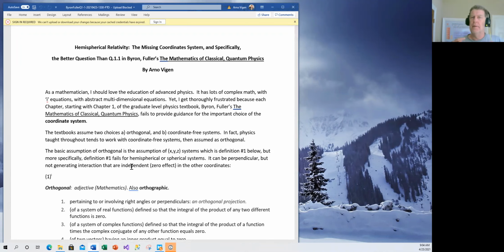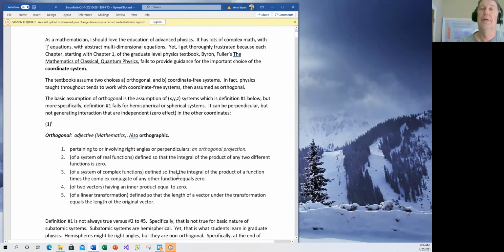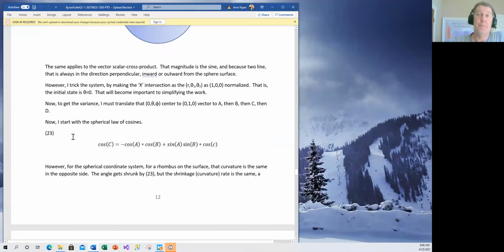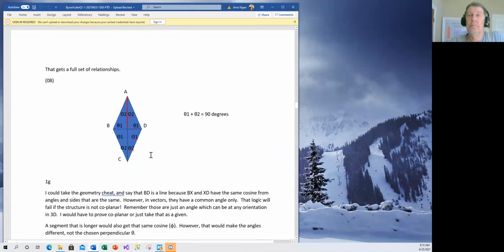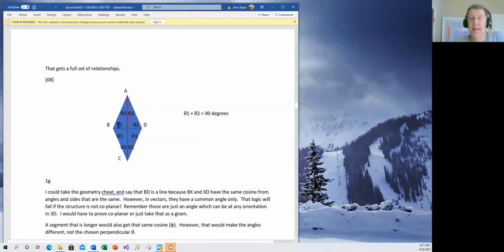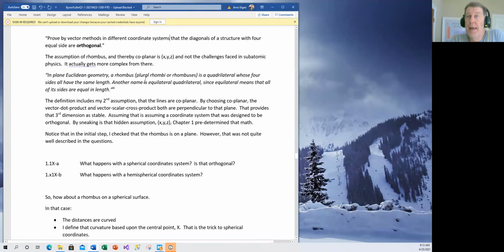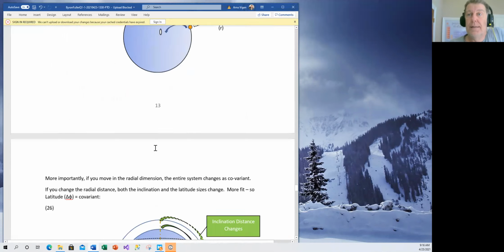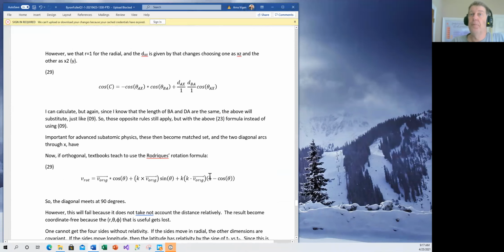The Better Question for ByronFullerQ1.1: Creating a New Generation & Renaissance in Physical Physics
Graduate Physics Textbooks ByronFuller teaches orthogonal, but the better question for ByronFullerQ1.1 is learning that subatomic work is a hemispherical coordinate system, and thereby non-orthogonal.  Hence, textbooks teach techniques and equations, that do not apply, or need adjustments like hemispherical relativity, a subset of general relativity that uses the radial, inclination/longitude, and latitude for 2 covariant, 1 wave function, and 3 invariant transformation, instead of Einsteins 10 abstract coordinate free equations.